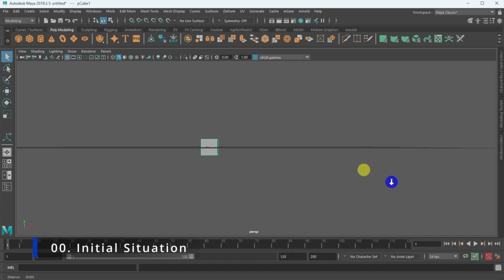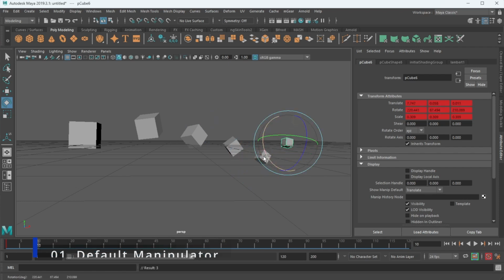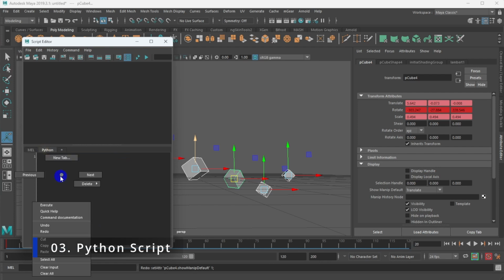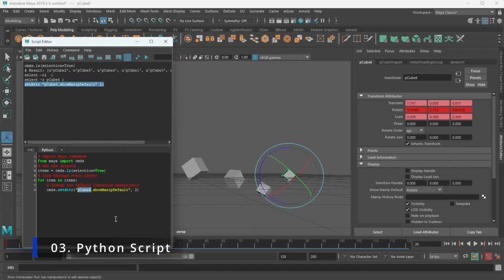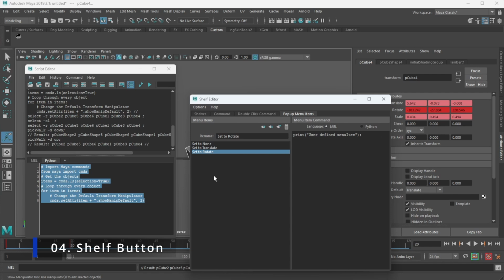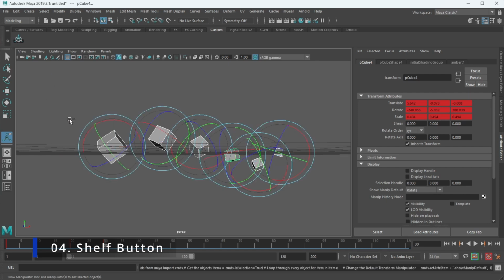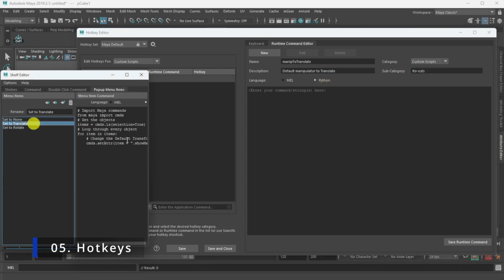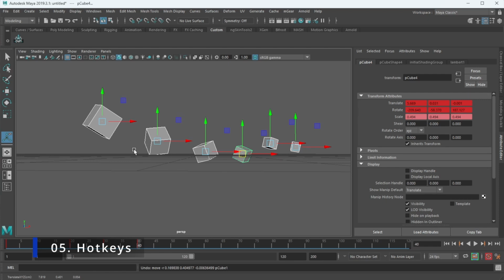Maya - Default Transform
Use Default Transforms to manipulate multiple objects individually without deselecting any of them!
This video will walk you through the following:
00:00 - 00. Situation
01:17 - 01. Finding the Attributes
02:30 - 02. Using the Attribute Spreadsheet
04:14 - 03. Making a Python script
08:45 - 04. Create a Shelf Button
13:10 - 05. Create the Hotkeys
16:32 - 06. Conclusion